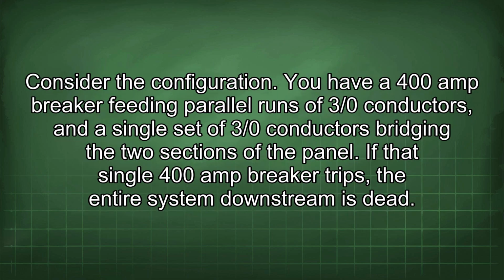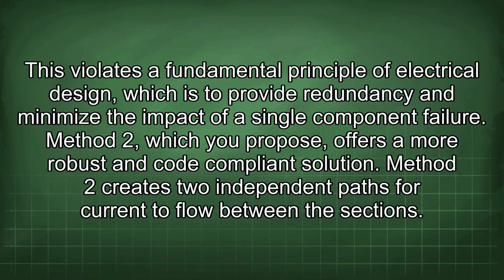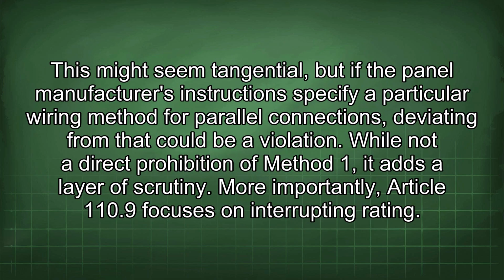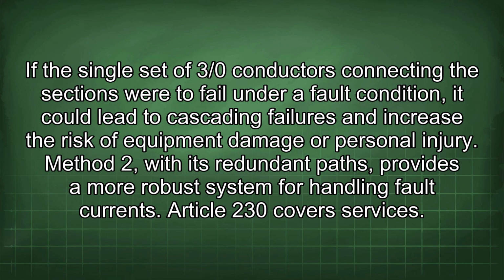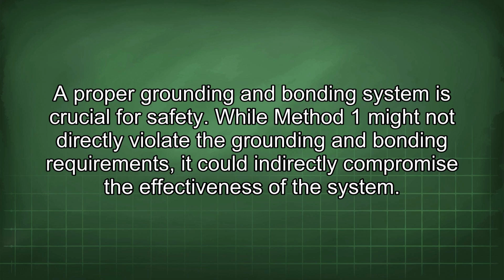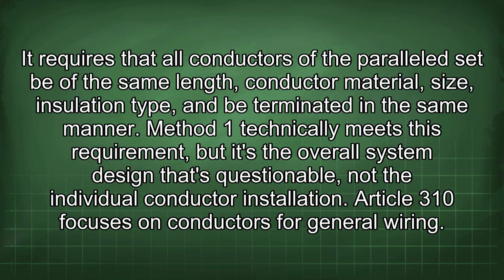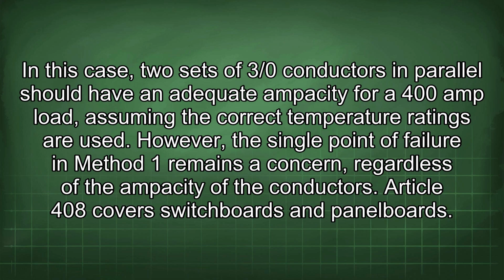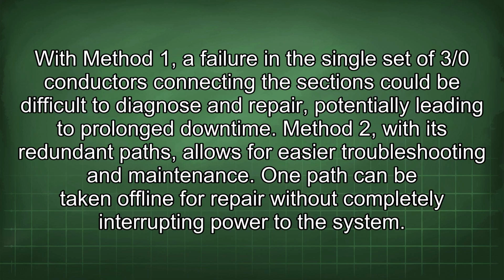NEC Compliance Parallel Panel Wiring Methods Explained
Discover why a specific parallel panel wiring method might not meet code. We explore potential failure points and a preferred wiring configuration. Learn about independent power paths for reliability.